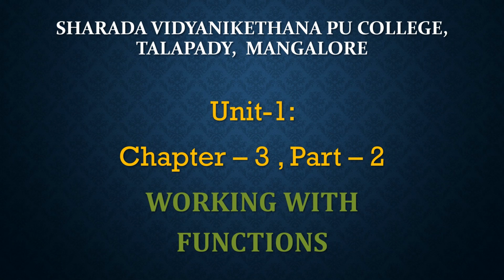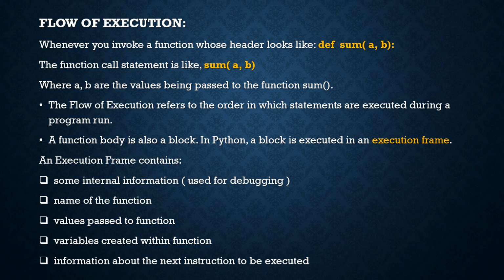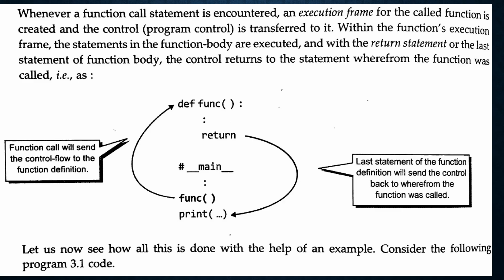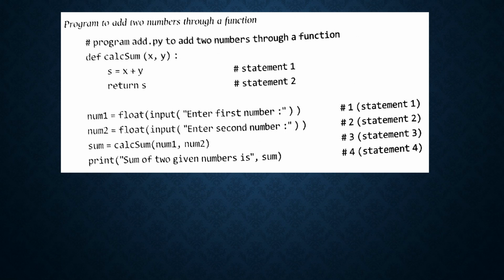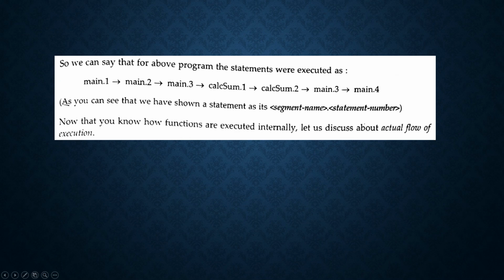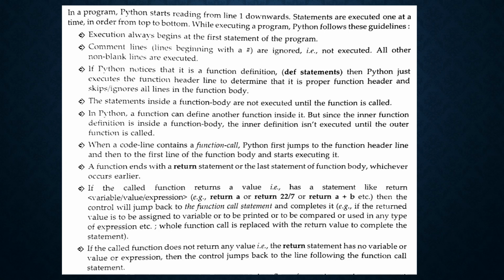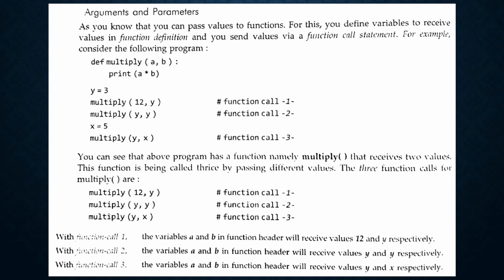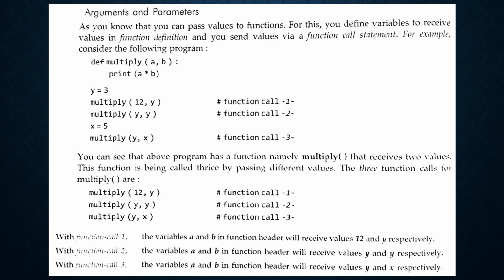Chapter 3 Working with Functions Part 2 By Mr Rohith